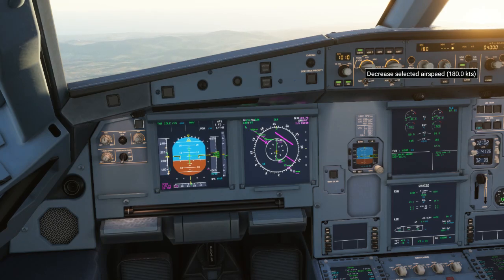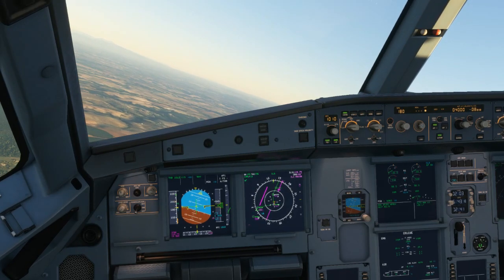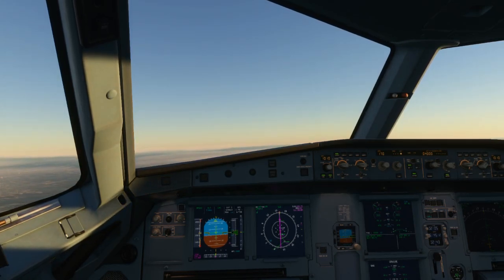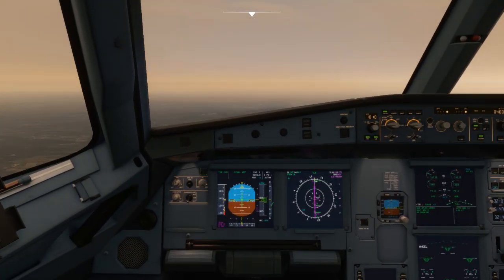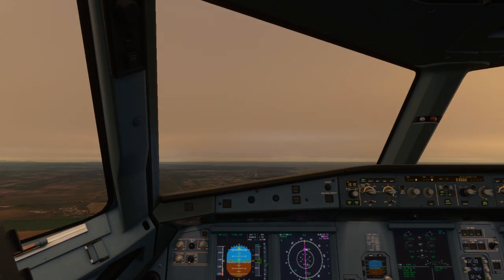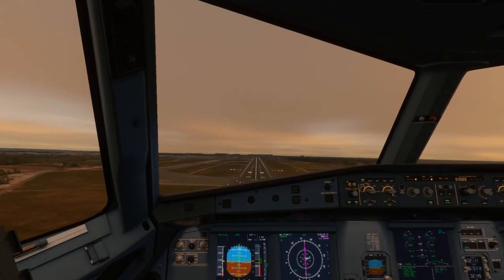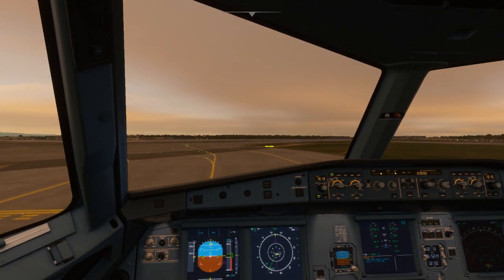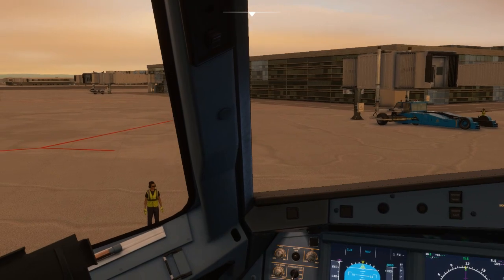[MSFS 2020] HOW TO: Fly an RNAV approach (very basic tutorial!) with the A32NX Mod - R16R Rome LIRF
A very short video showing - as I understand it in a basic sense - how to fly an RNAV approach for landing.

It's very similar to the ILS approach - and uses the same features/functions on the aircraft too.

Separate to what I briefly cover in this video, the charts can look a little different and the aircraft have to meet set criteria to be able to fly RNAV or RNP (or GPS) approaches. There is a lot more to it but I wanted to briefly cover a few bits for it to help.

It's basically a GPS version of an ILS approach!
Edit: I do mention it in the video as I explain but I only set an ILS as a backup so I could discuss RNAV. You wouldn't use the ILS frequencies yourself when flying an RNAV approach, in case anyone is mixed up... if you have the ILS frequencies tuned, it'll fly the ILS instead (as it did in this video but I wanted to show the bucket and talk about the charts etc too knowing RNAV can be messy in the sim currently). Also be sure to check your altitudes in the MCDU match the charts too.